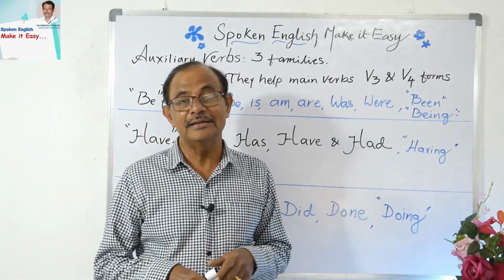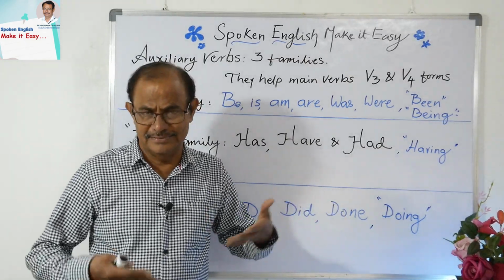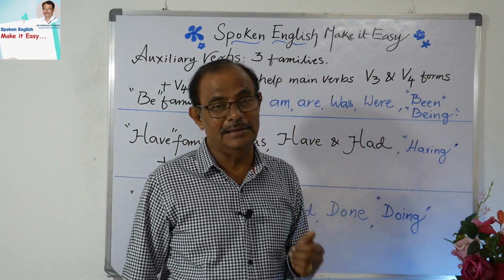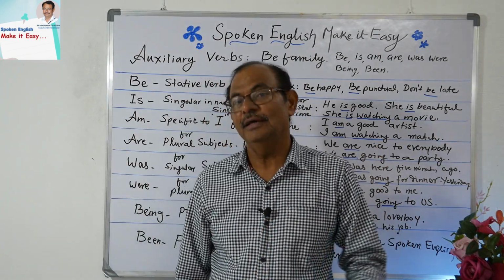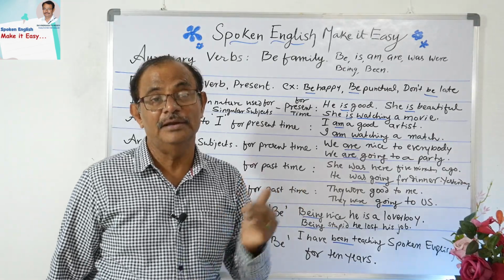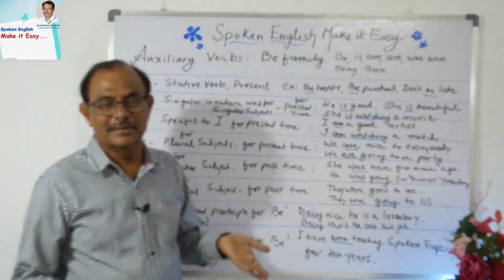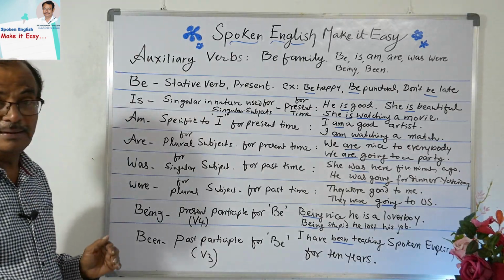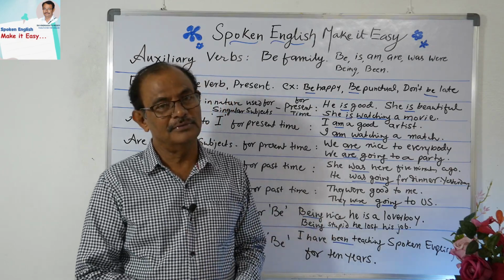SPOKENENGLISHMAKEITEASY - 1 - 1 - AUXILIARY VERBS - 1st Video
We have two parts in Auxiliary verbs.

Viewers need to watch first video and then switch over to 2nd video.

Auxiliary verbs are so important in English while framing sentences and while we speak. They have two functions.

1) They can be used independently with out main verb in a sentence.

    Ex: He is a good man.  She is a kind woman
          They are nice people.

2) They can be conjugated or united with Main verb in V4 form (present Participle form ("Be"family auxiliary verbs) and with V3 form of main verb (past participle form ) can be conjugated with "Have" family auxiliary verbs.

Learns need to follow these fundamentals meticulously.

Ex: Ram is going to grocery shop  (is with Going)
      Shyam and Ram are watching a movie. (are with Watching )
     I am in preparing notes for spoken English ( am with Preparing)

In the above sentences "Be" family auxiliary verbs are united with progressive form of verbs, Going, Watching and Preparing.

Similarly "have family auxiliary verbs conjugate with V3 form of Verb.

Ex: I have done my work just now. (have with Done)
      She has gone home already (has with gone)
      He has explained the problem clearly. ( has with explained)
     They had gone for a different project this year. (had with gone)
In this video all families of auxiliary verbs were explained with good examples.